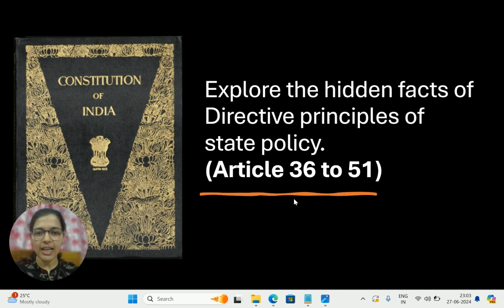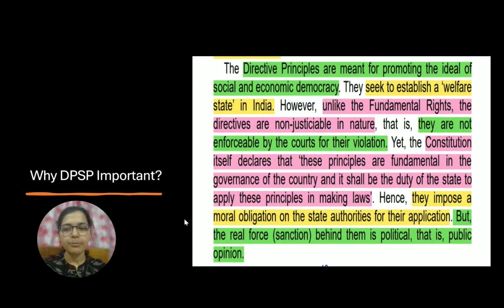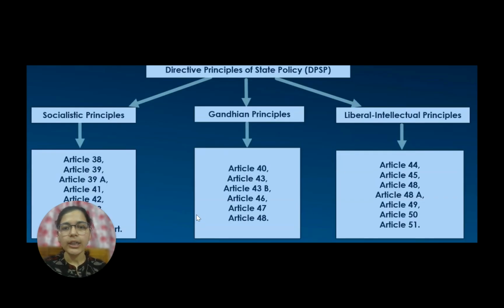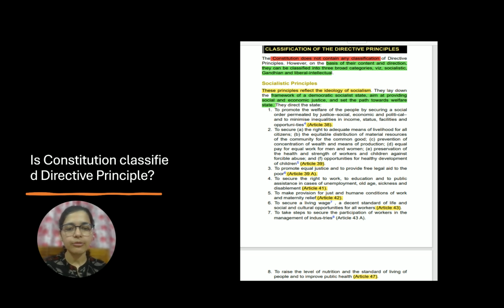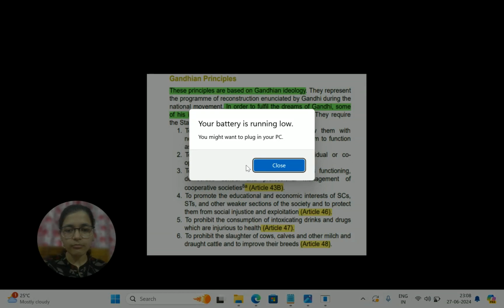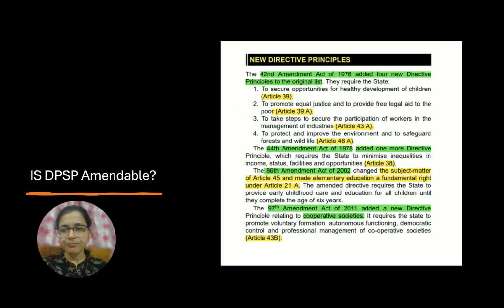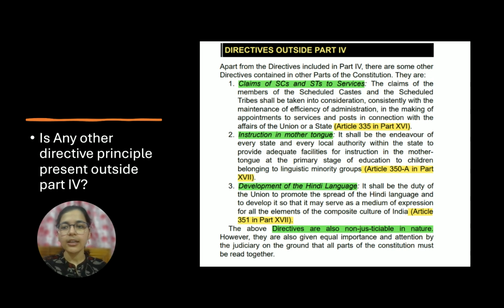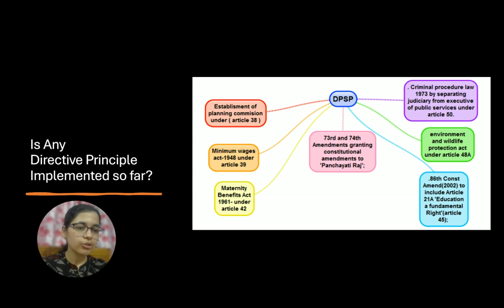Explore the hidden facts of DPSP of Indian Constitution 🤩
In this video, explore the hidden facts of DPSP which is often missed, and it is important for the UPSC Exam.